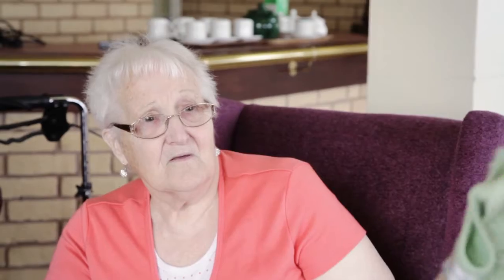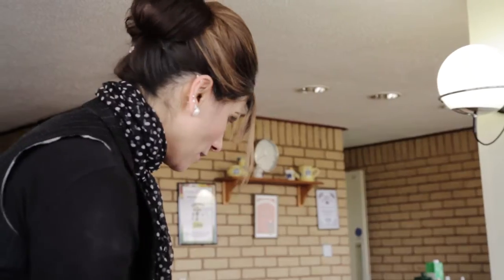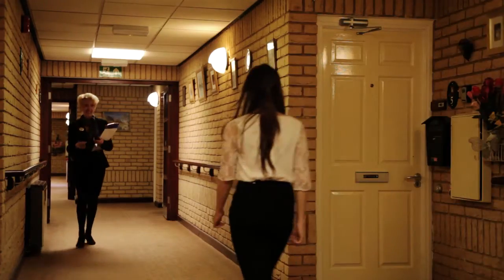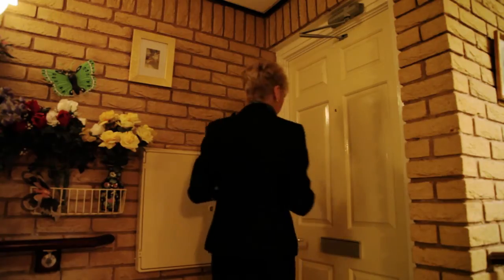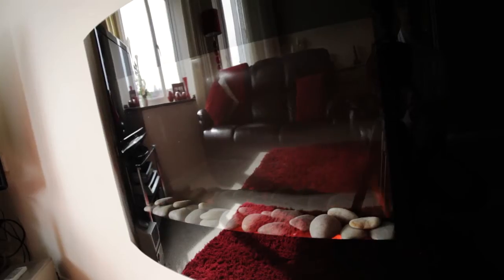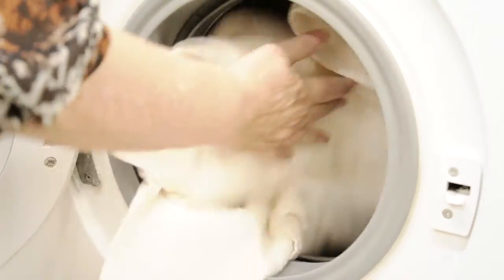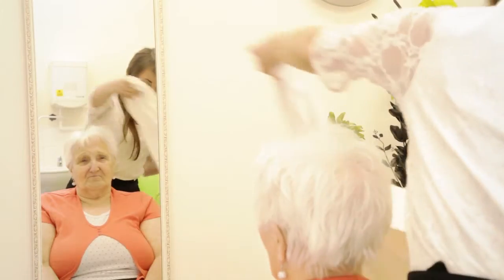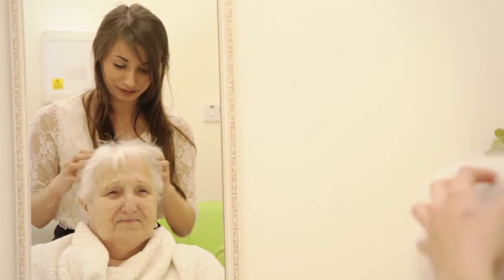Sheltered housing in Tamworth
Take a tour around Tamworth's sheltered housing schemes to see what's on offer